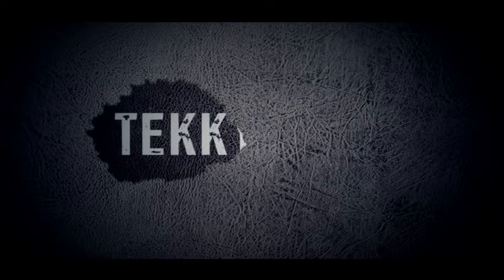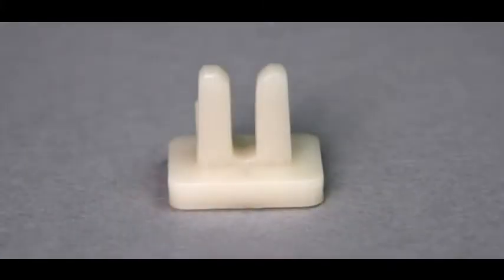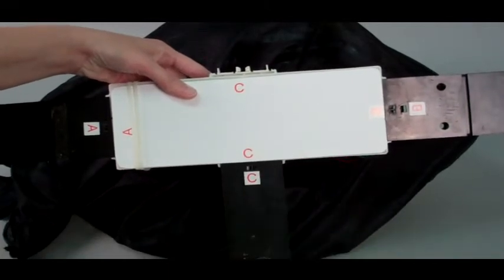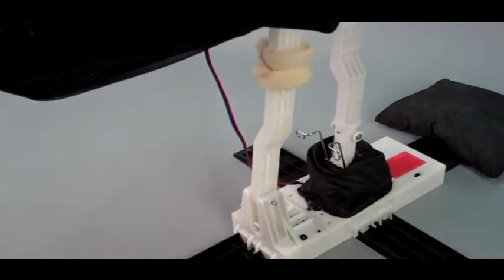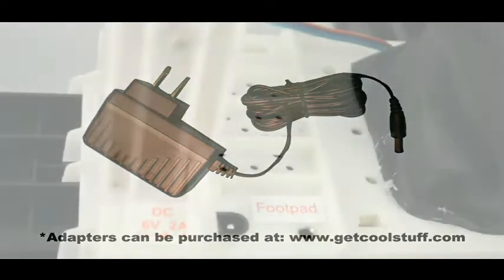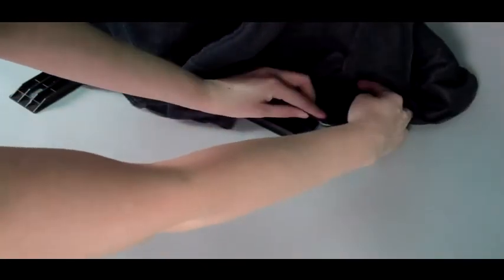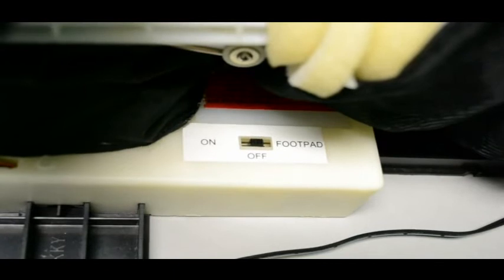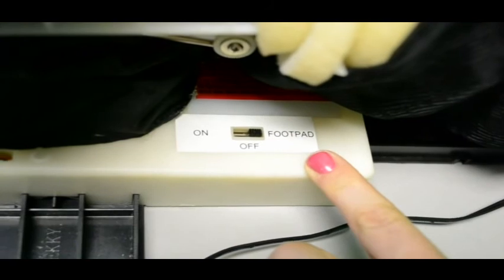Tekky Toys Jumping Bug Setup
Instructional video on how to assemble your Jumping Bug.